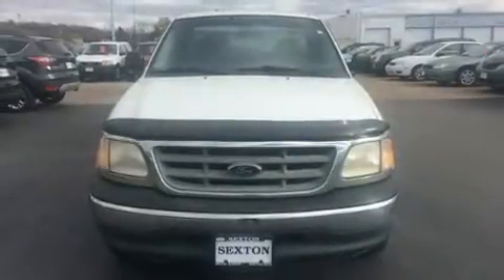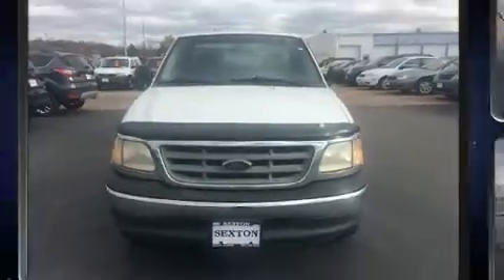2000 Ford F-150 XL in Moline, IL 61265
Sexton Ford
3802 16th Street

The 2000 Ford F-150. It features an automatic transmission, rear-wheel drive, and a refined 6 cylinder engine. The following features are included: variably intermittent wipers, a rear step bumper, a front bench seat, and more. Audio features include an AM/FM radio, and 2 speakers, providing excellent sound throughout the cabin. Ford ensures the safety and security of its passengers with equipment such as: dual front impact airbags, ignition disabling, and ABS brakes. Our sales staff will help you find the vehicle that you've been searching for. We'd be happy to answer any questions that you may have. Come on in and take a test drive!